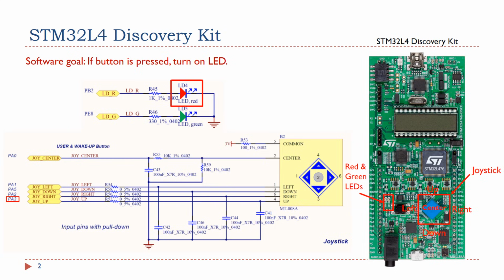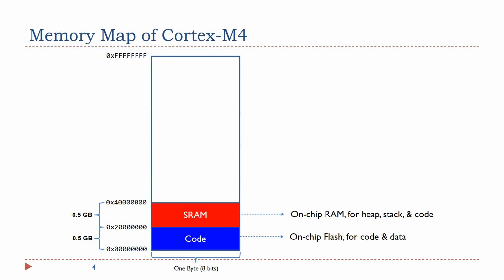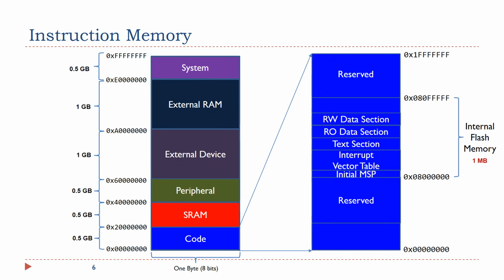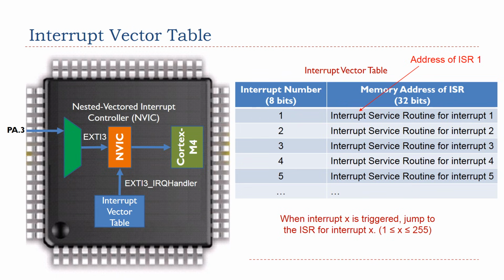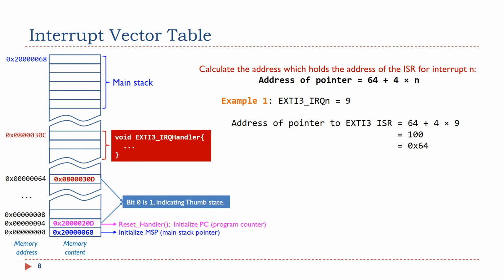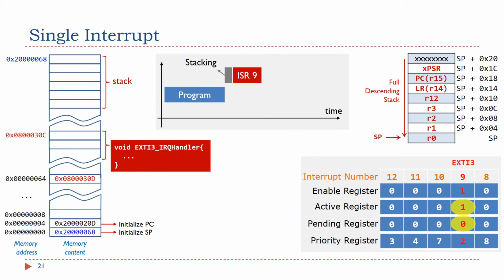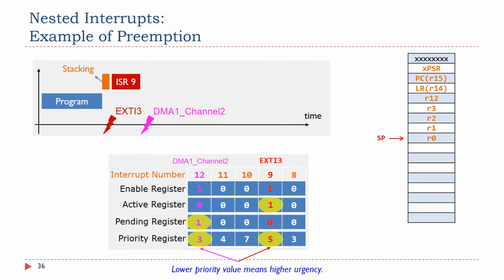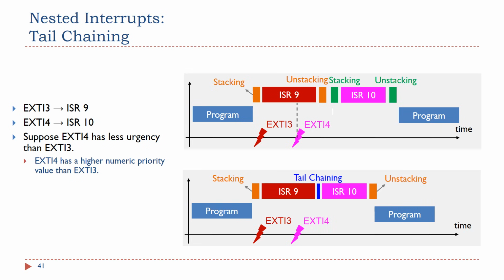Lecture 9: Interrupts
This short video presents how interrupts work.